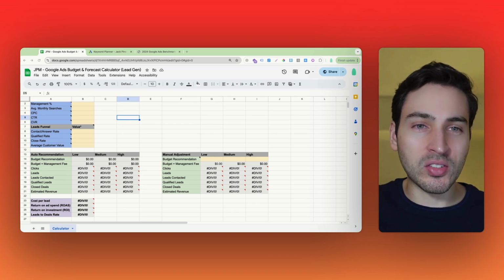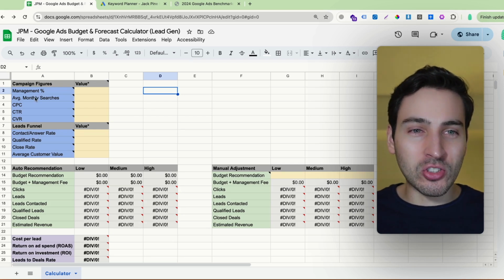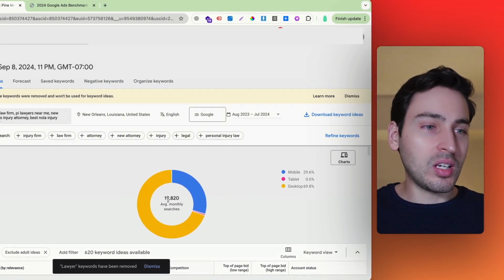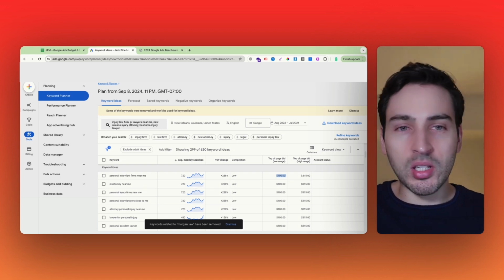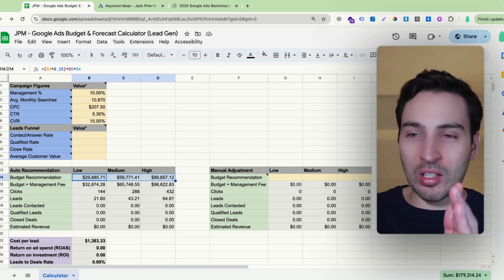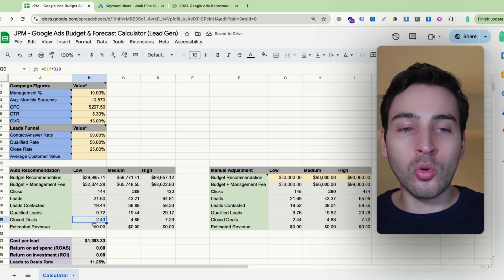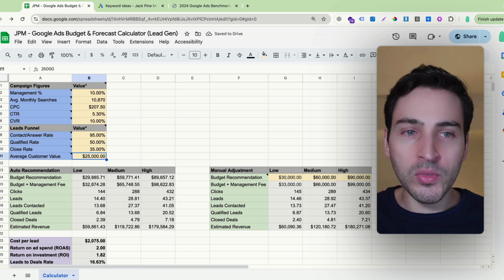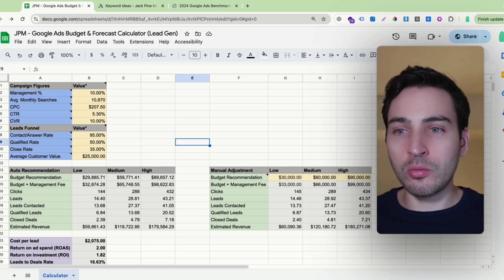How Much To Spend On Google Ads: Budget & Forecast Calculator (Lead Generation)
Not sure how much to spend on Google Ads? In this video, I break down how to calculate exactly how much you should be spending on Google search using calculator that will show you how much you can spend for any given campaign. You also get estimates for conversions, cost per conversion, and even projected ROI if you can fill out all of the different parameters in the calculator.